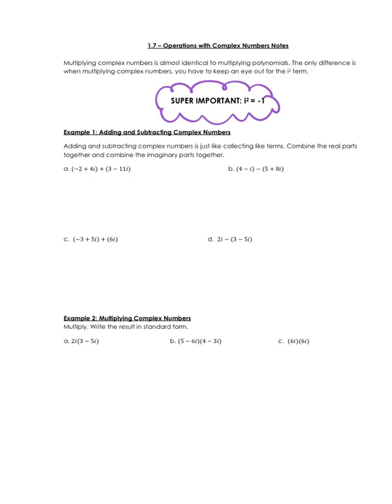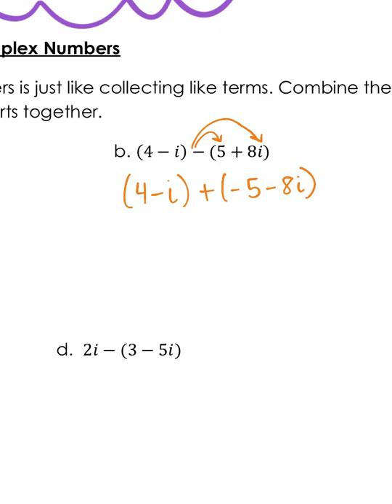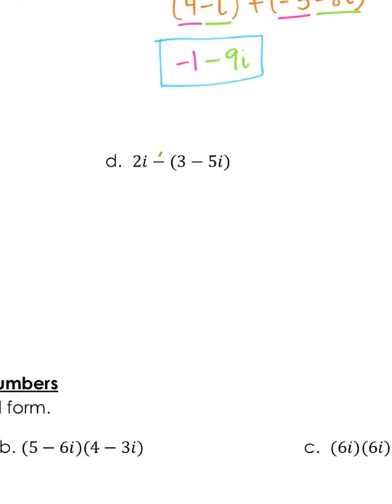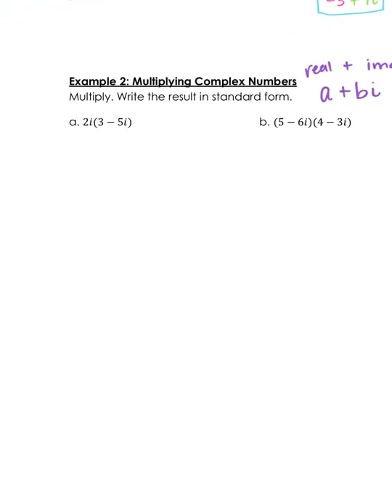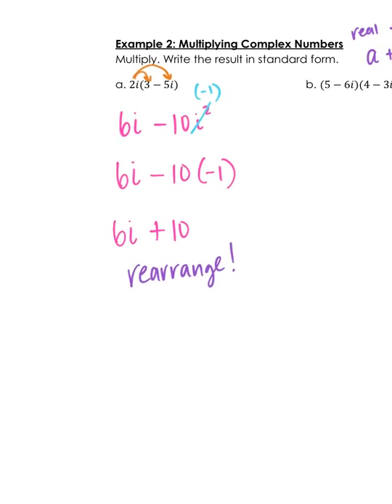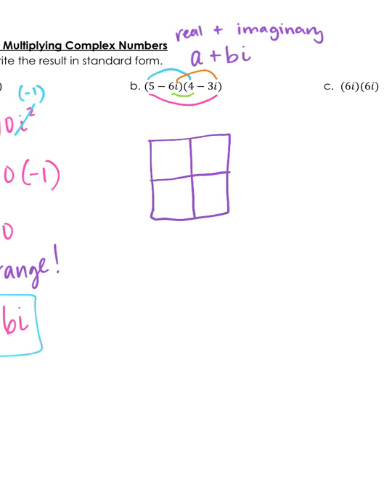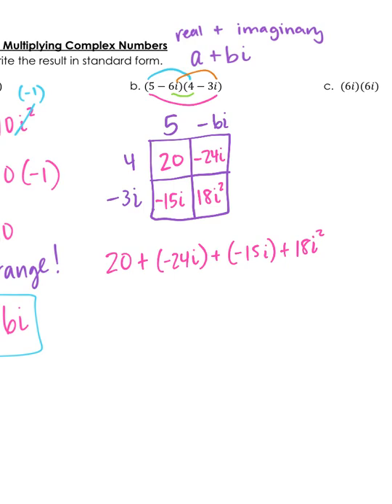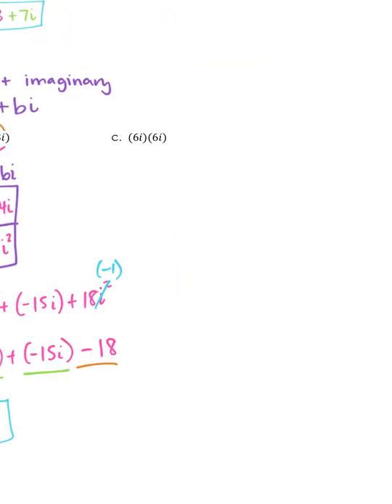1.7 - Operations with Complex Numbers Notes